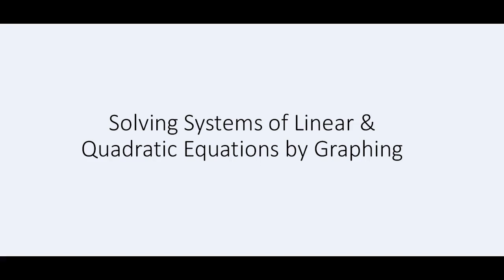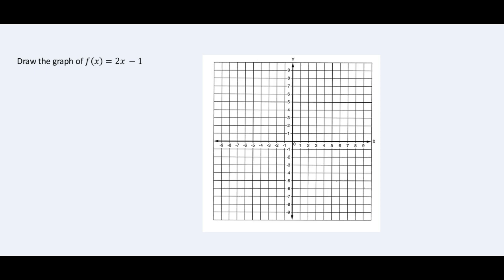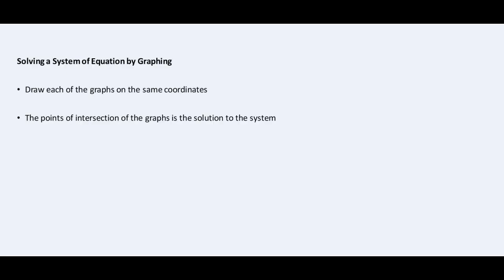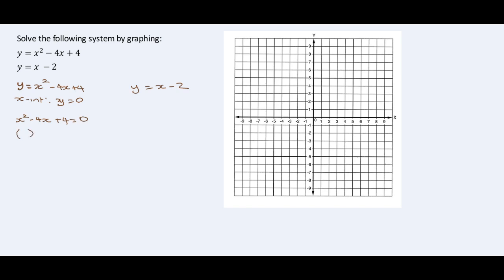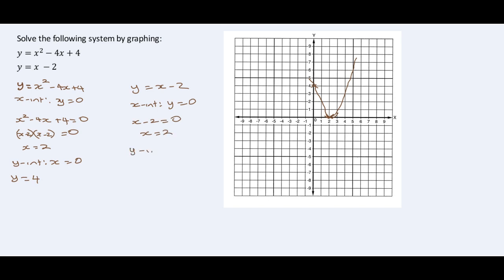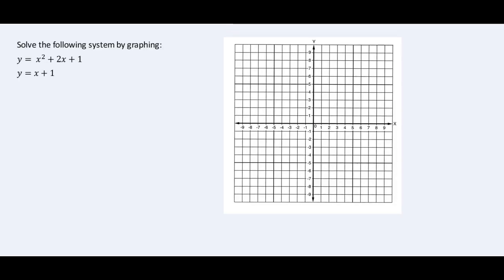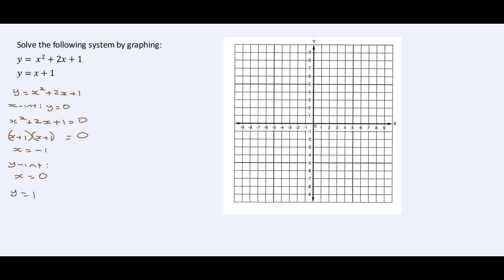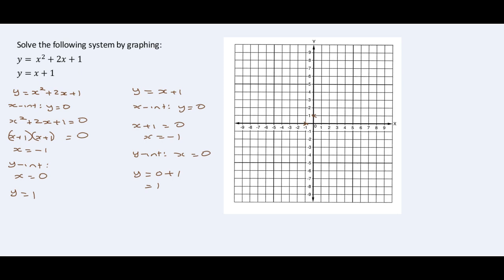Solving Systems of Linear and Quadratic Equations